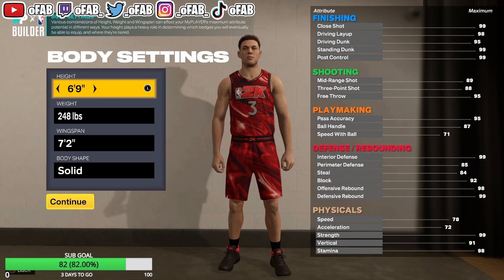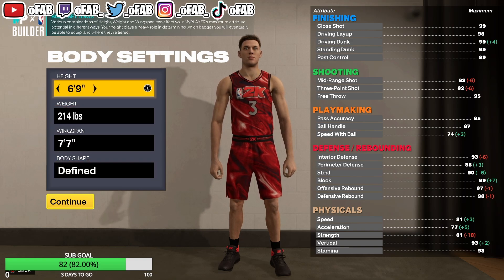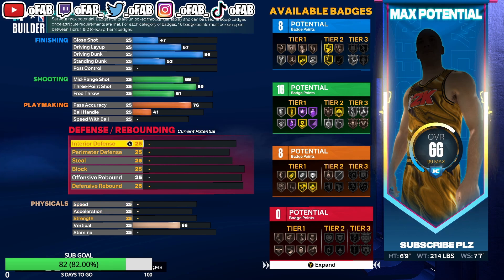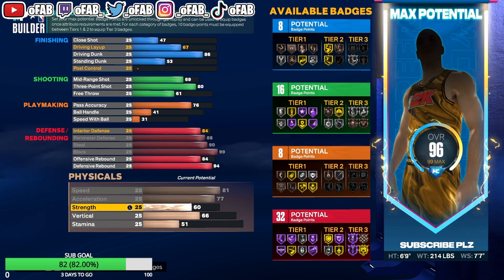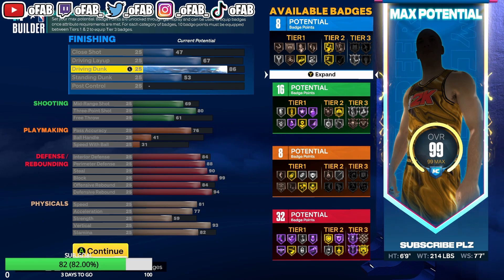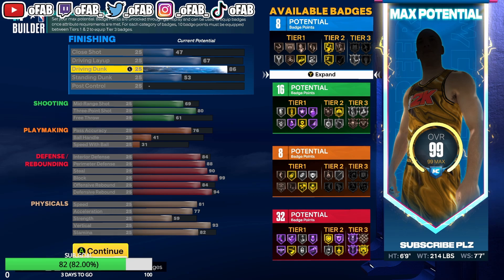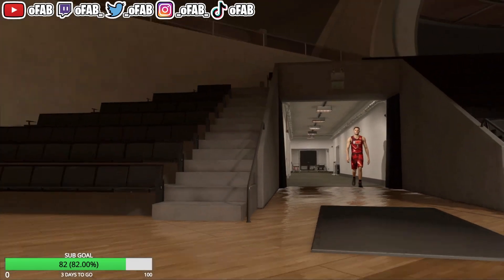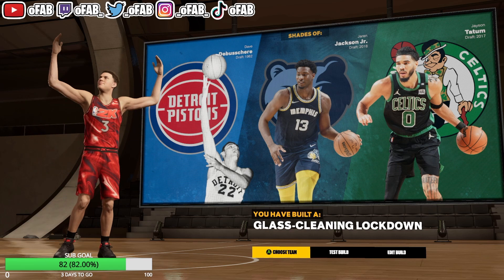NBA 2K LEAGUE PROFESSIONAL SHOWS BEST PF BUILD IN NBA 2K23! *NEVER MAKE ANOTHER BUILD AGAIN*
Are you looking for the best PF build in NBA 2K23 (Next Gen)?
Are you looking for the best BIG MAN build for park, stage or rec in NBA 2k23?
Are you looking for the best CENTER build in NBA 2K23?
Are you looking for a DENNIS RODMAN Build in NBA 2k23?
Are you looking for the best builds in NBA 2k23 (next gen)?
Are you looking for the best build to WIN with in NBA 2k23?
Are you looking for the best PF build in NBA 2k23?
Are you looking for the best defensive  build in NBA 2k23?
This build is a guard build that can dribble, dunk, shoot deep threes and play defense!